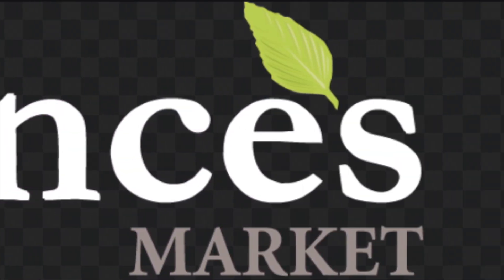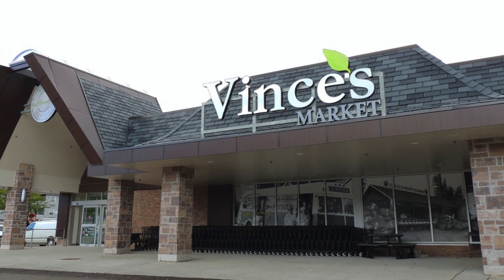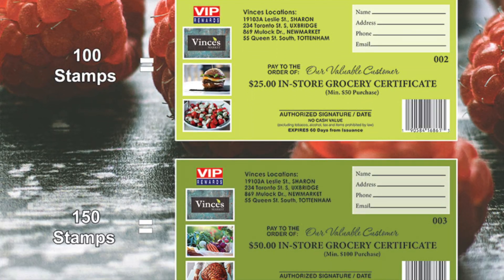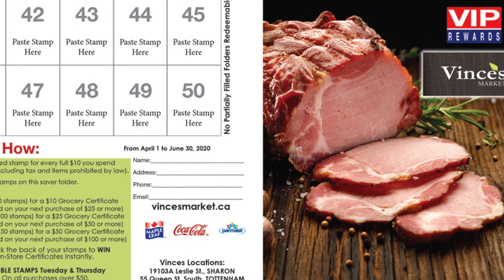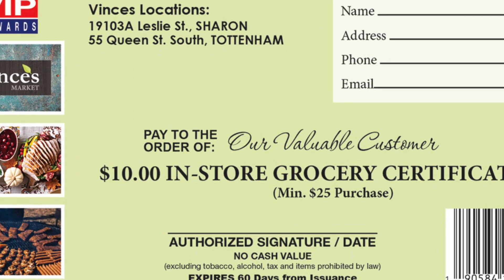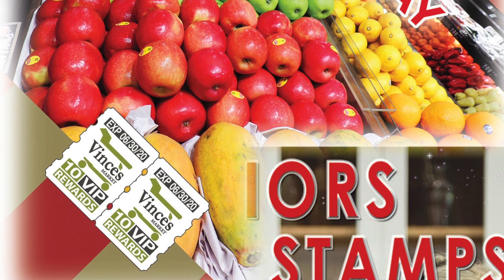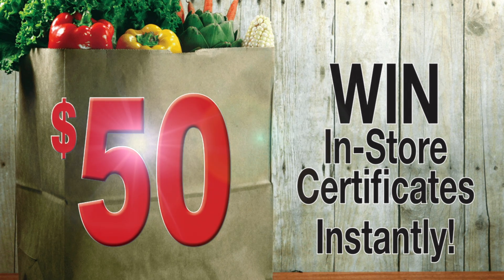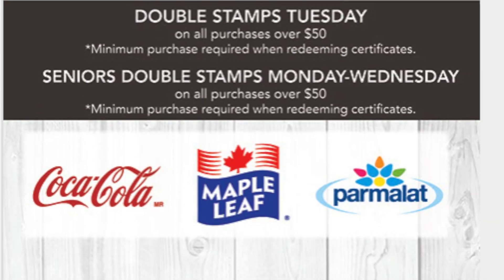Vince's Market 60 Second Promo